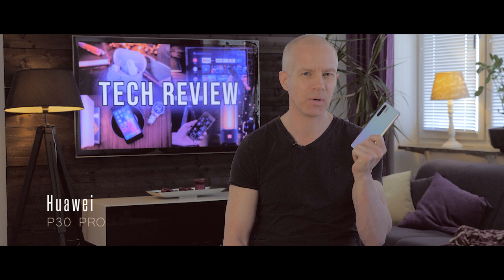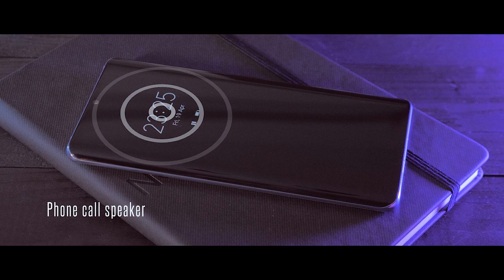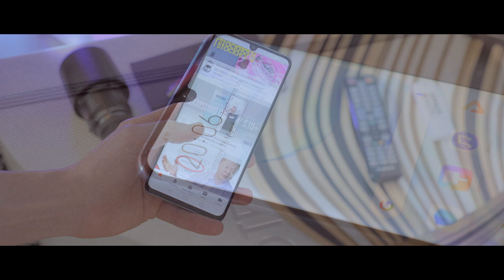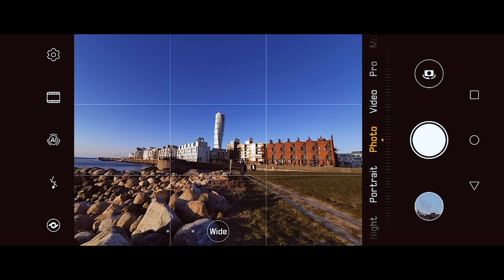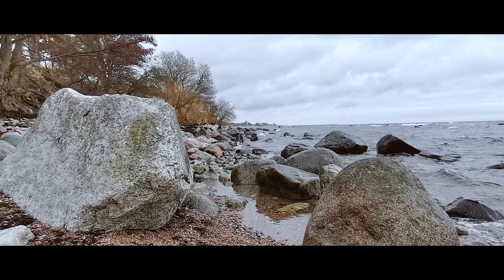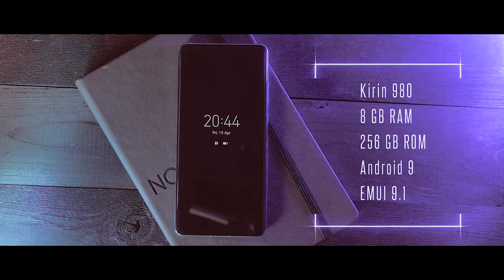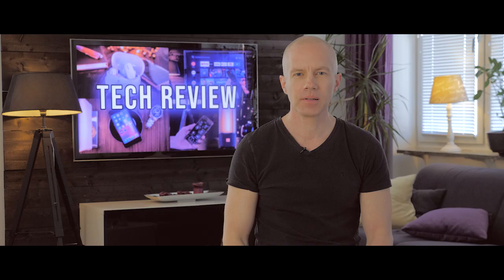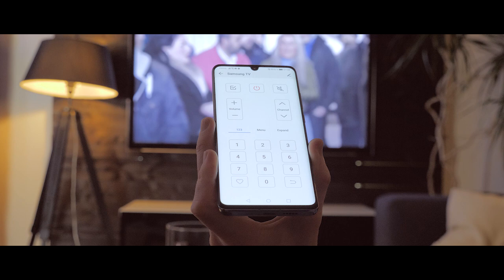Huawei P30 Pro review - The 50X Zoom Camera King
PRICE AND INFO

Canon EOS 5D Mark IV Full Frame Digital SLR Camera Body

PANASONIC LUMIX Professional 12-35mm Lens

Canon EF 24-105mm f/4 L IS USM Lens

Metabones Speed Booster XL 0.64x Adapter

iFootage motorized DSLR camera slider

Manfrotto MT190X3 3 Section Aluminum Tripod and 128RC Micro Fluid Video Head

DJI Ronin-M 3-Axis Gimbal Stabilizer

HEADONE Pocket-sized and ultra smooth Pan and/or Tilt motor